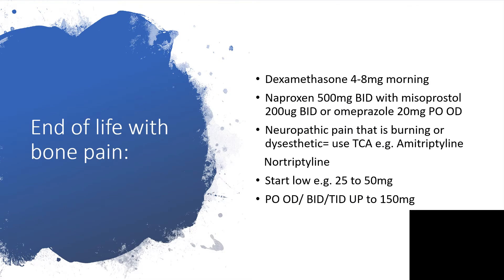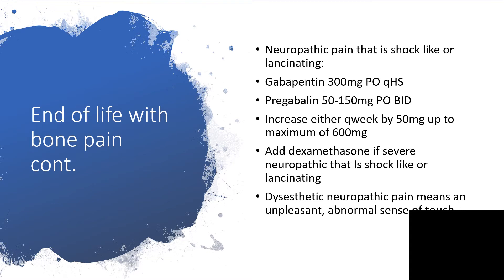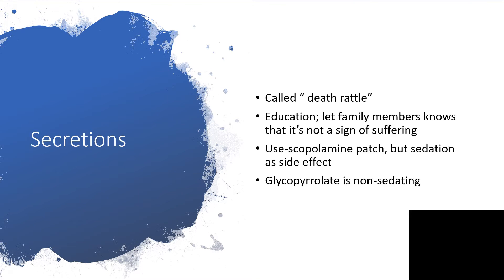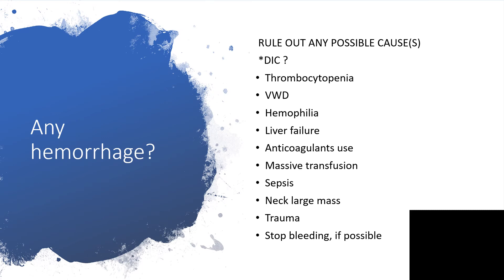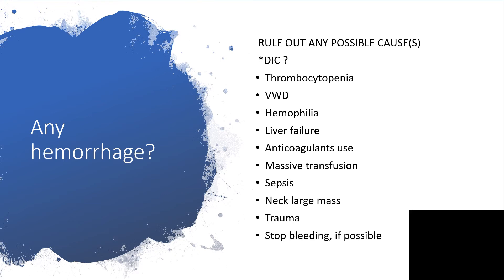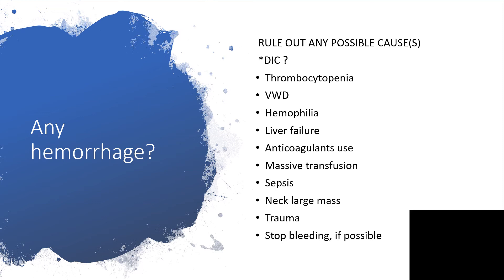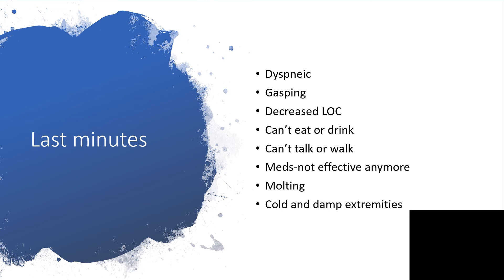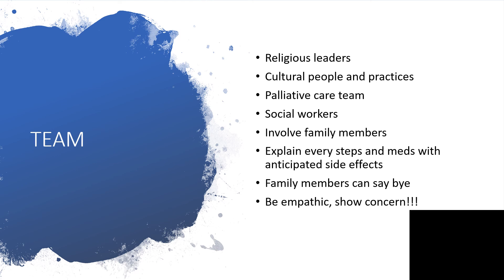END OF LIFE CARE 2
END OF LIFE WITH BONE PAIN:
Dexamethasone 4-8mg morning
Naproxen 500mg BID with misoprostol 200ug BID or omeprazole 20mg PO OD

Neuropathic pain that is burning or dysesthetic= use TCA e.g. Amitriptyline

   Nortriptyline

Start low e.g. 25 to 50mg

PO OD/ BID/TID UP to 150mg

Neuropathic pain that is shock like or lancinating:

Gabapentin 300mg PO qHS

Pregabalin 50-150mg PO BID

Increase either qweek by 50mg up to maximum of 600mg

Add dexamethasone if severe neuropathic that Is shock like or lancinating

Dysesthetic neuropathic pain means an unpleasant, abnormal sense of touch

DELIRIUM:

Look for the causes

Sedate with Midazolam

Sedate with Nozinan

Haldol

Can also use

Seroquel

Olanzapine

Risperidone

Reassurance

SECRETIONS:
Called “ death rattle”

Education; let family members know that it’s not a sign of suffering

Use-scopolamine patch, but sedation as side effect

Glycopyrrolate is non-sedating